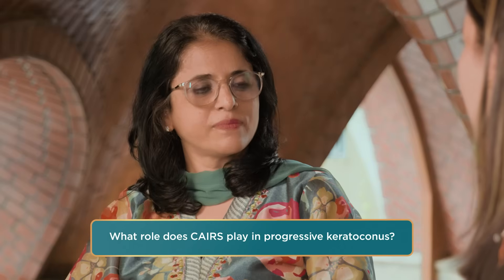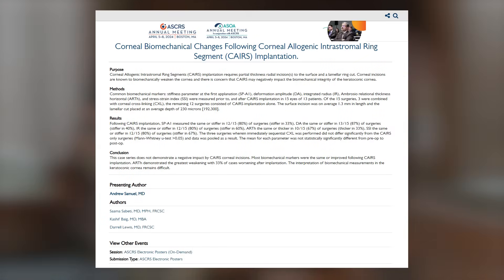Dr. Soosan Jacob on Customized Trephine-Cut CAIRS for Keratoconus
In Ahmedabad, MICE TV caught up with Dr. Soosan Jacob (India), the innovator behind the CAIRS (Corneal Allogenic Intrastromal Ring Segments) procedure for keratoconus. Building on that breakthrough, she introduced customized trephine-cut CAIRS, designed for faster preparation, greater precision and tailored optical outcomes.

Dr. Jacob explains how customization improves corneal optics, complements cross-linking and opens new possibilities for biologic corneal implants. She also shares her vision for AI-driven planning and her work on the Jacob CAIRS Nomogram, which aims to make the procedure more widely accessible.

This content is intended exclusively for healthcare professionals and eye care practitioners. It is not intended for the general public. Products or therapies discussed may not be registered or approved in all jurisdictions, including Singapore.